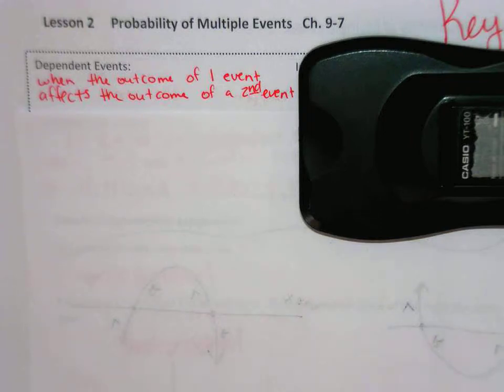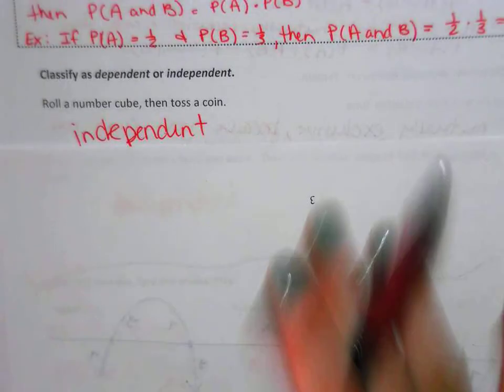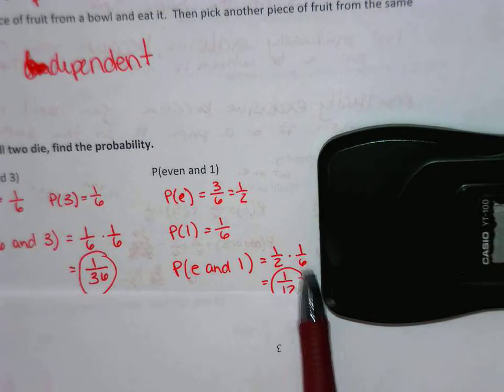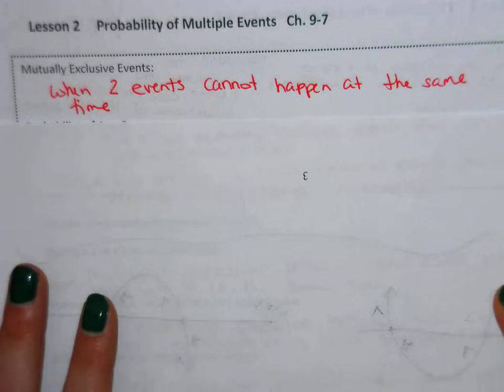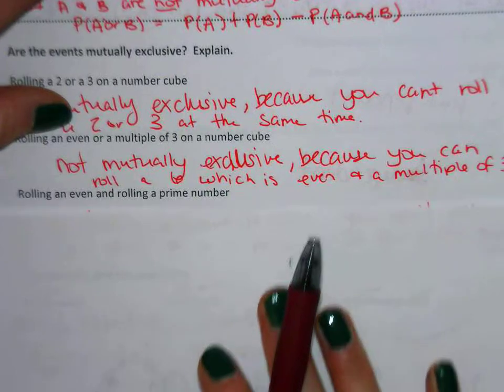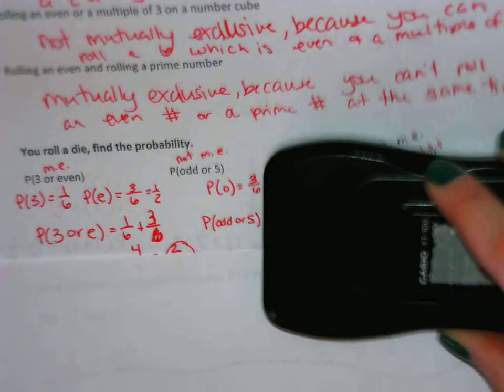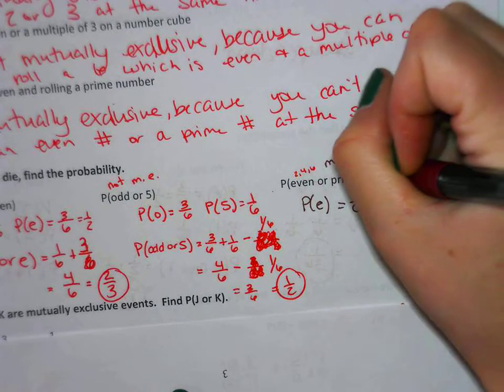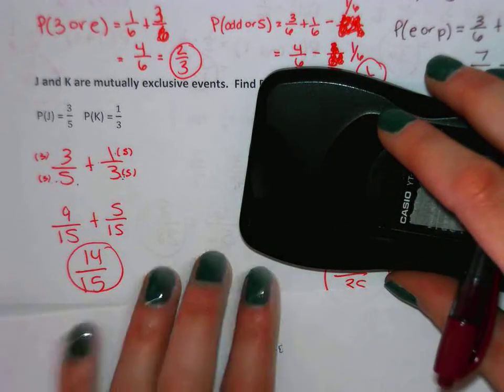Probability of Multiple Events